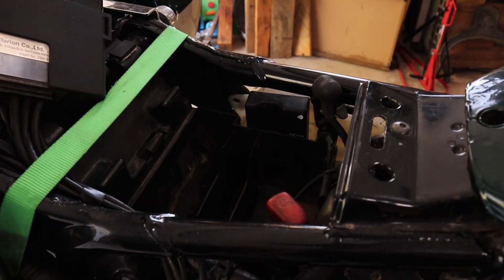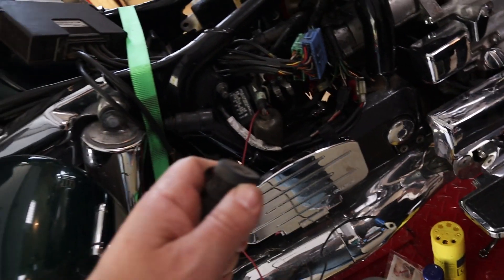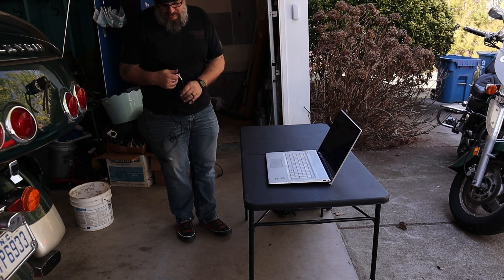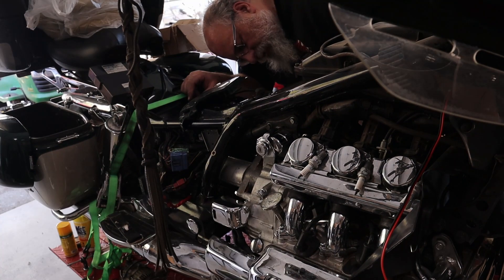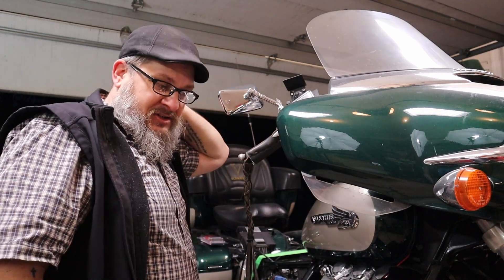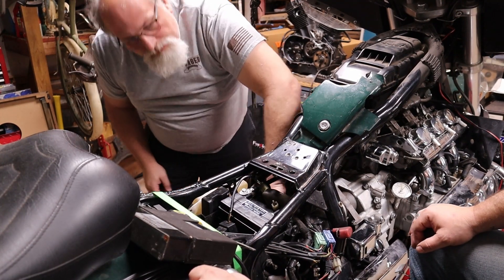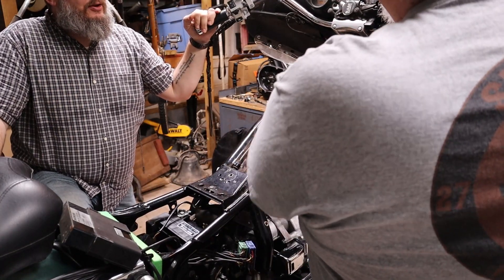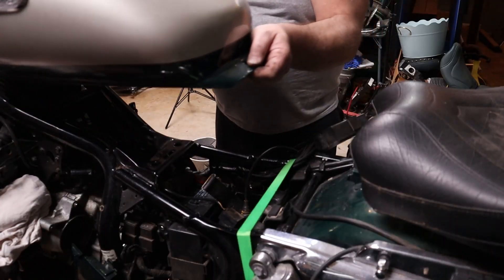Honda Valkaryie Hydrolock Repair Episode 2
Will the Unicorn start?  Sit back and enjoy the show!!